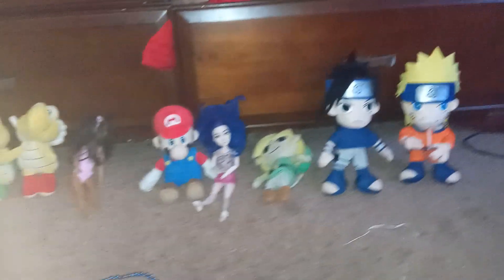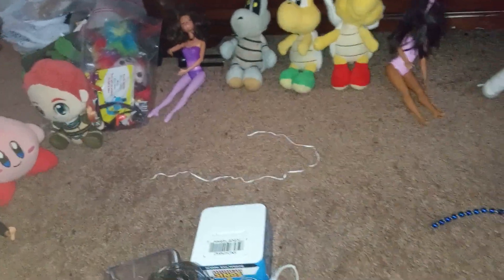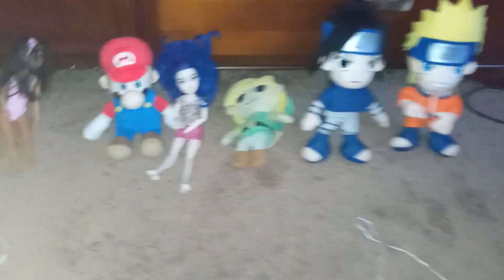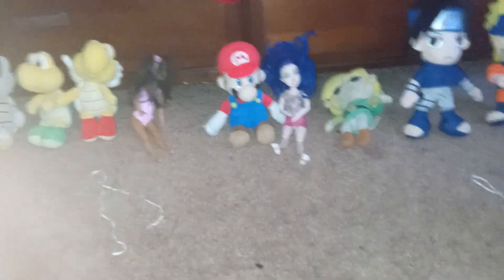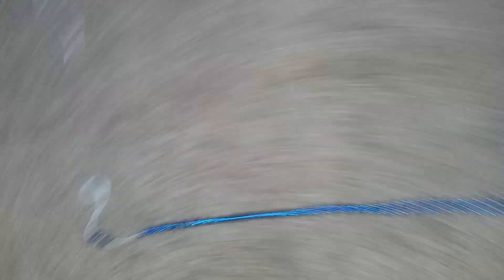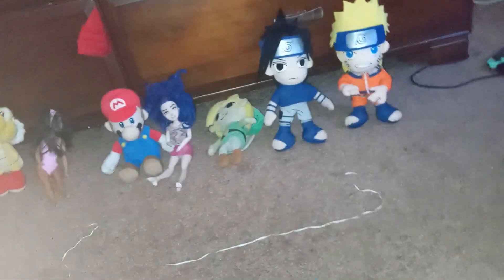Family Games Episode 4/Final Summer: the Battle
Referees: Diyan

Contestants:

Legends Family: Link, Franklin, Caroline, Naruto and Sasuke

Troopa Family: Koopa, Paratroopa, Gordon, Lindsay and Brenda

Dragonball: Goku, Kirby, Emily, Harley Quinn and Wonder Woman